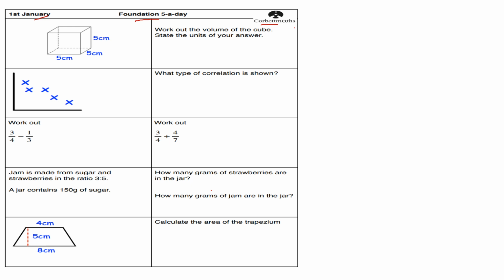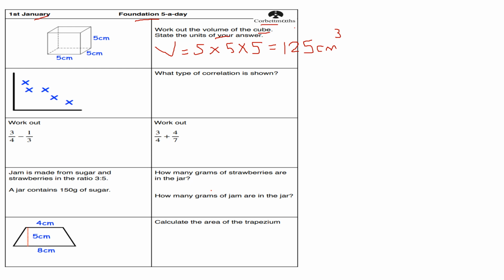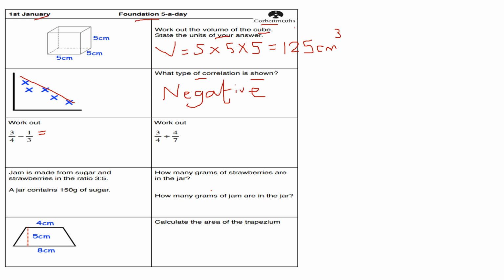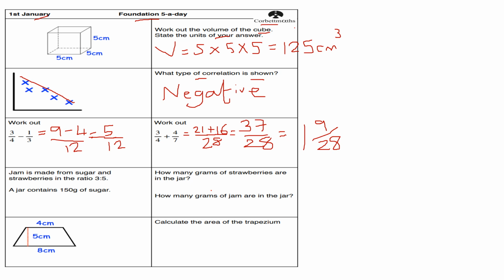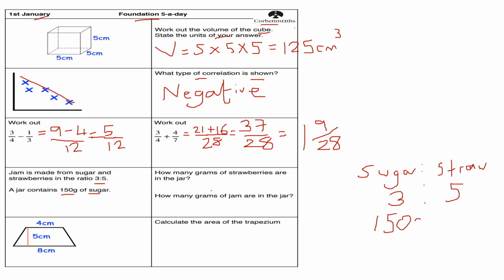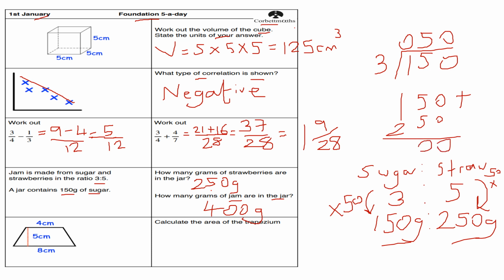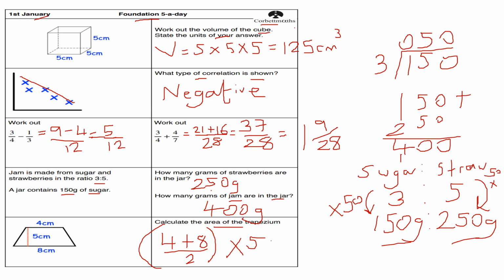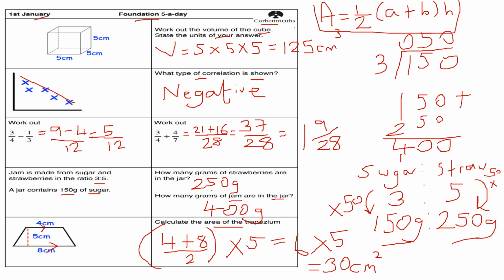CorbettMaths 5 a Day GCSE 9-1 Maths Foundation Tier Maths | Grade 1-4 Maths | Maths Revision 2024